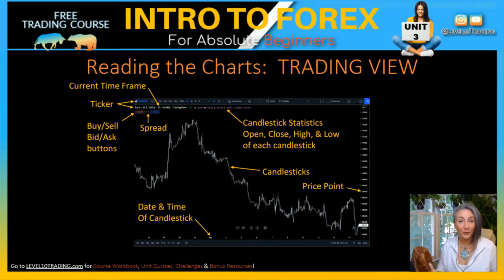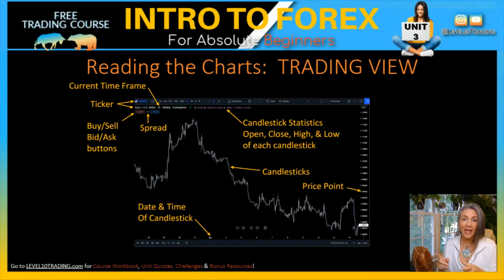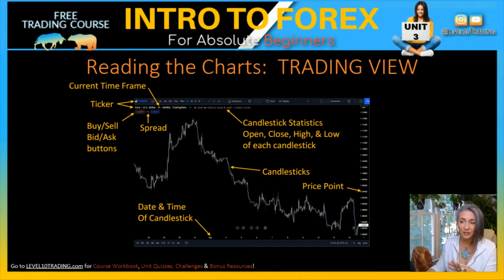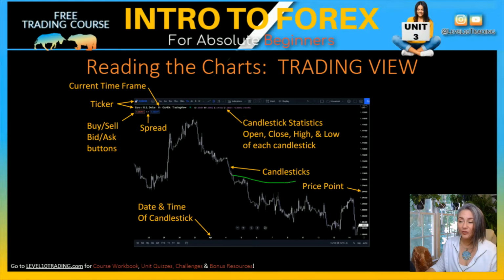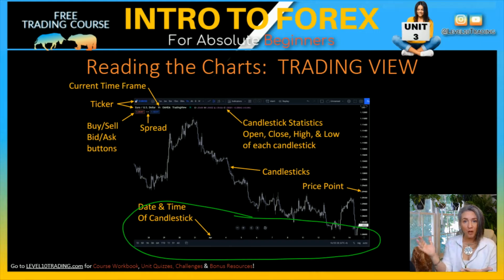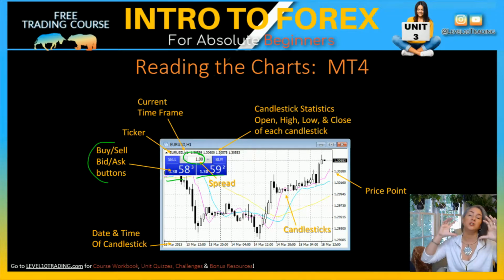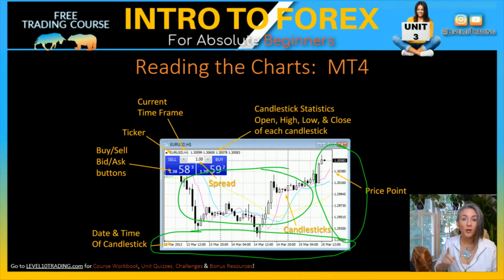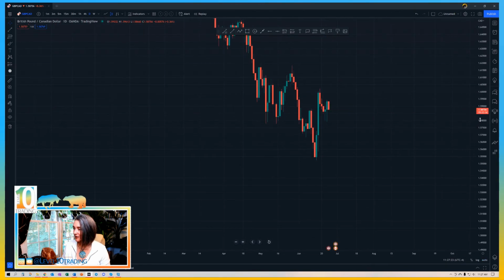Intro To Forex: Unit 3-1 Chart Commonalities - TradingView & MT4/5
Recognizing familiar information that is offered on every trading chart.
 - Trading View
 - MT4/MT5